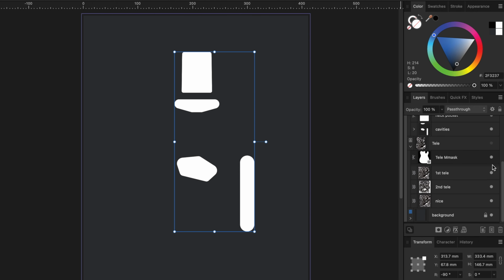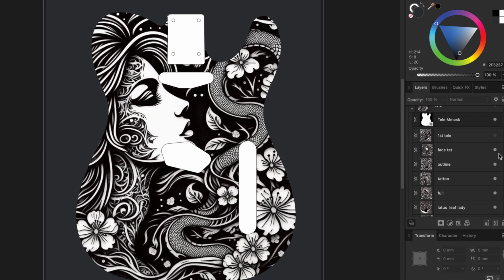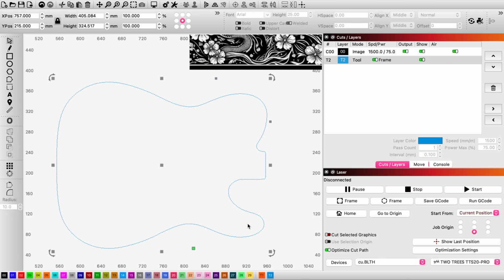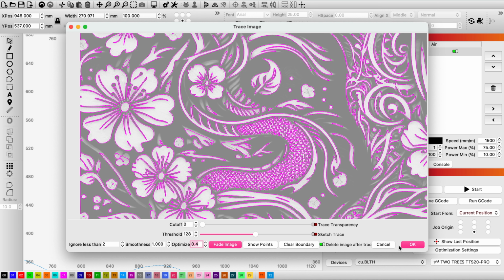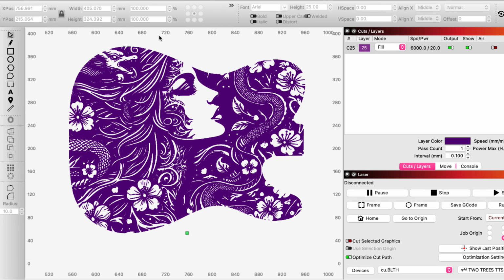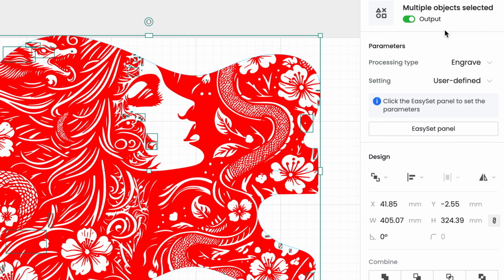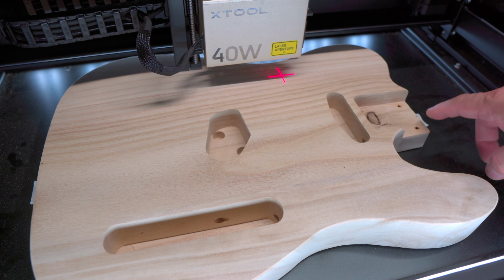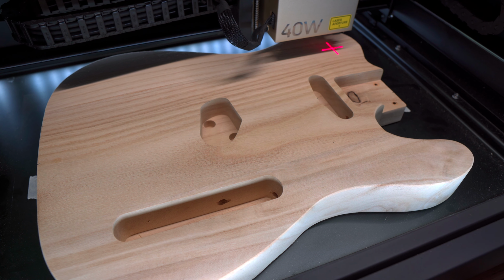From Bland to Grand: Laser Engrave Your Guitar with Xtool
Laser Engraved telecaster bodies for sale:SOLD
Medusa snake hair: SOLD
Leo Jaymz tele kit (mahogany tele body): SOLD

All Music Composed by Mark Gutierrez